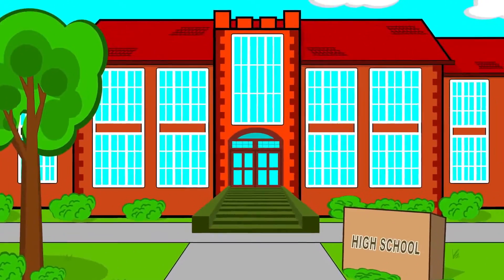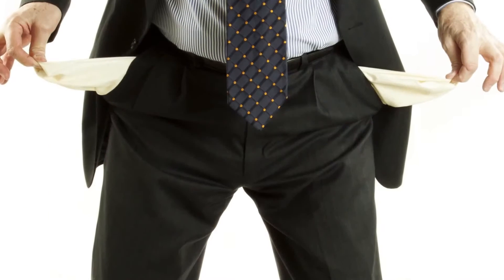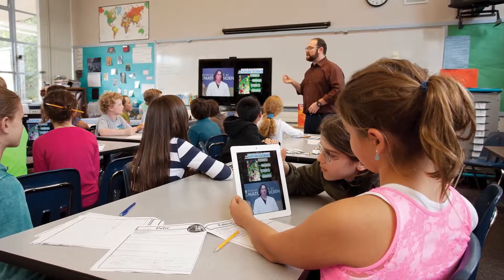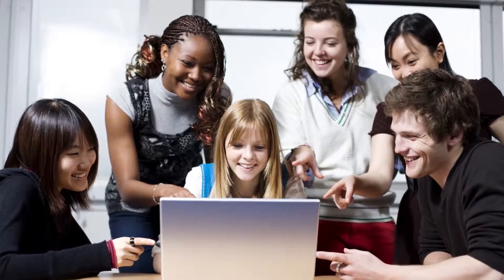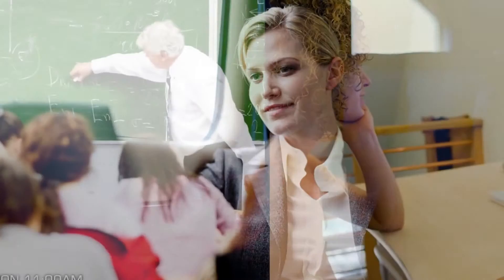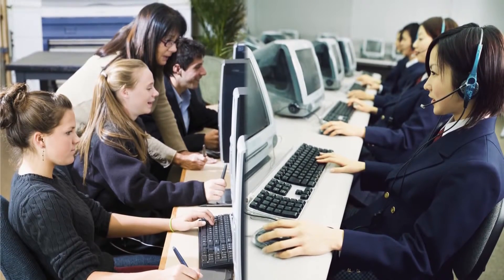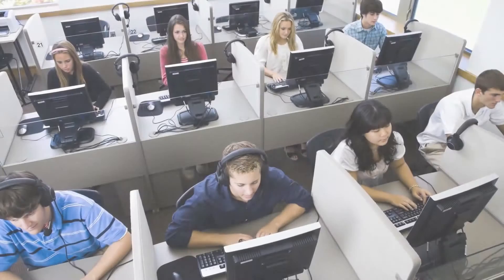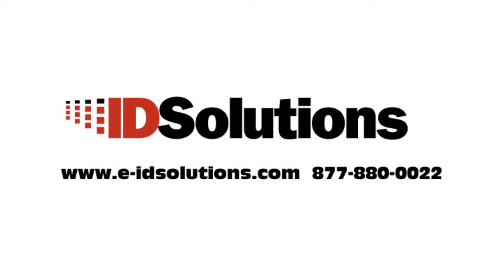IDS Education Video Solutions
Video solutions for education